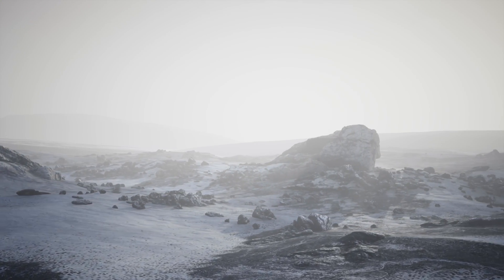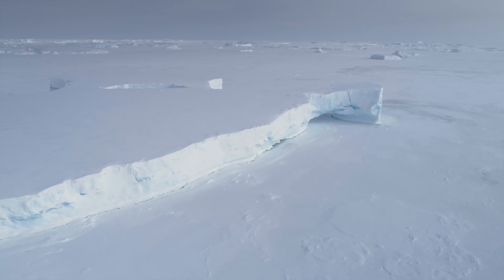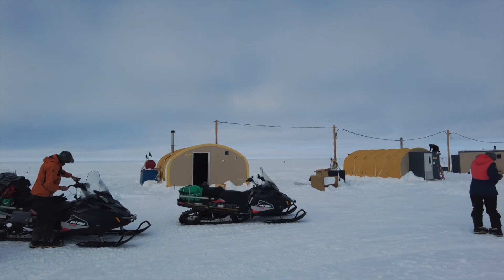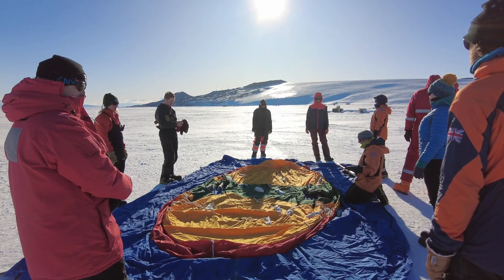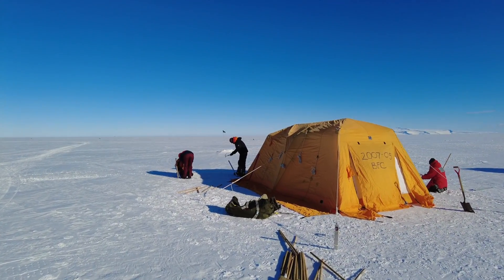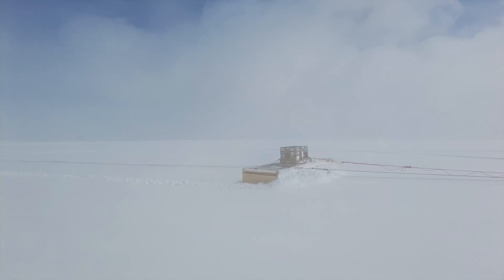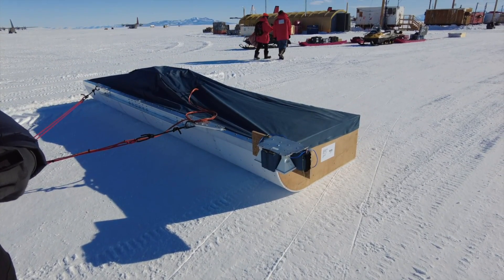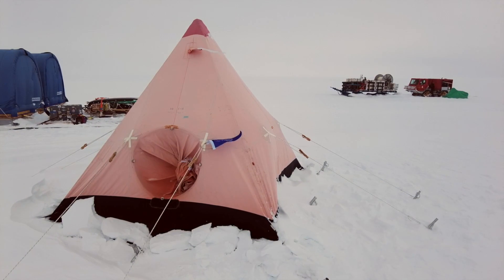Amherst College Professor Nicholas Holschuh in Antarctica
Assistant Professor of Geology Nicholas Holschuh travelled to Antarctica in January of 2024. The real work begin when he brings that data back to campus...